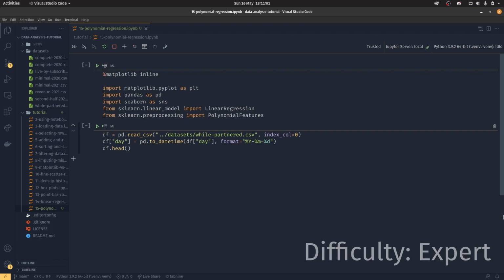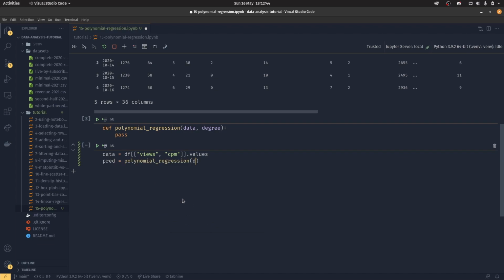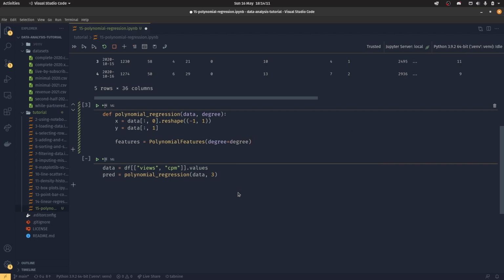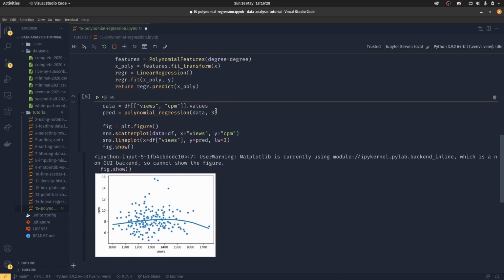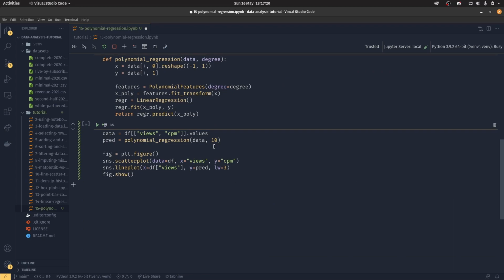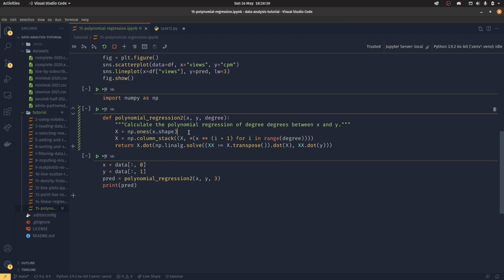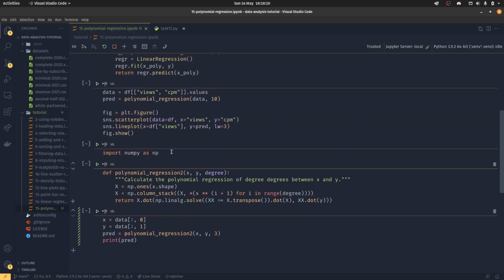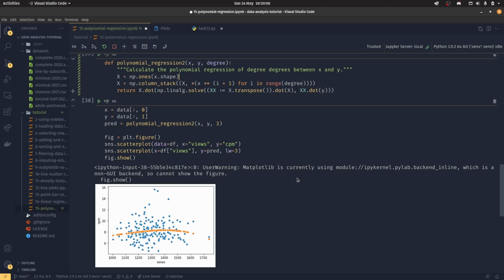Polynomial regression - Data analysis and visualisation in Python - Part 15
Intro: Easy Sunday (Bad Snacks)

Coler Six Gamer
D3monEmper0r
SoulReaper
Soani
Tom Harris
SellingChocolates
Ry Guy
Roy Smit